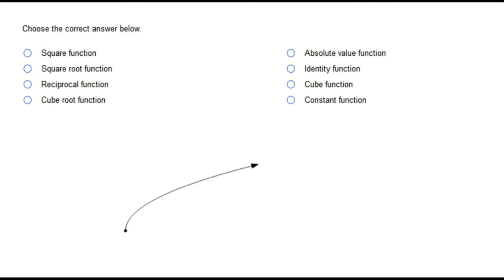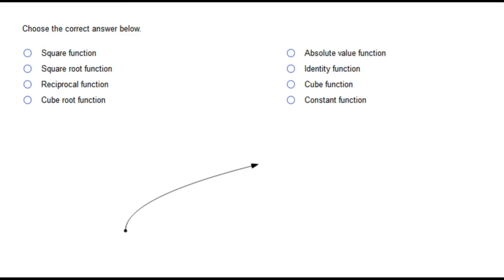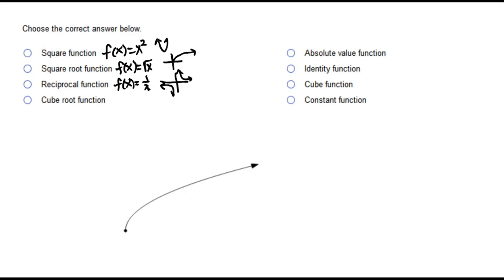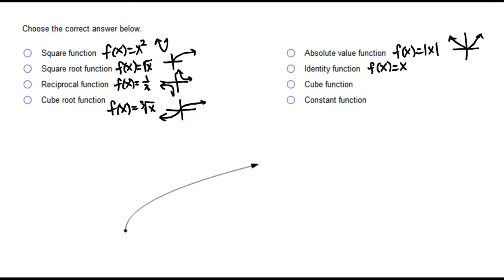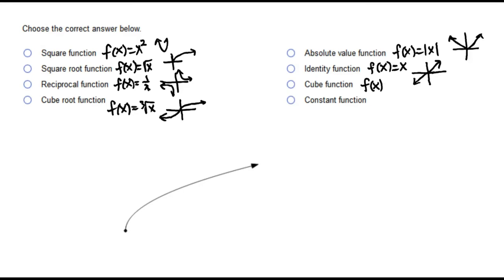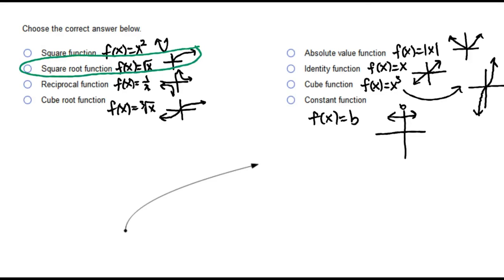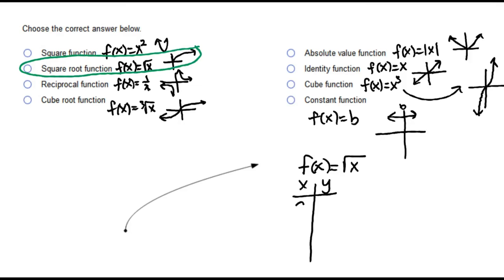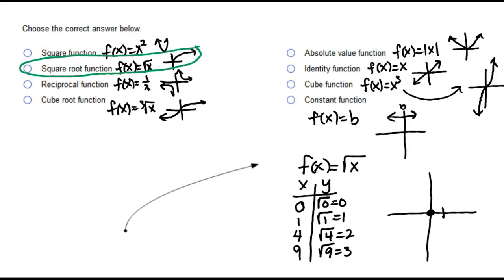Identify the Equation from the Graph